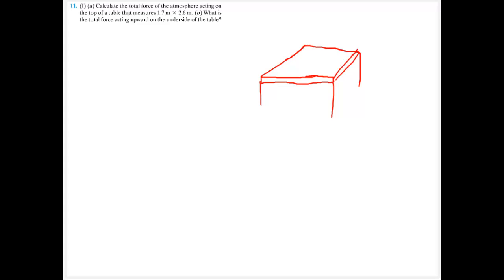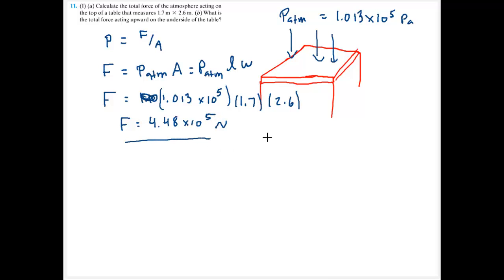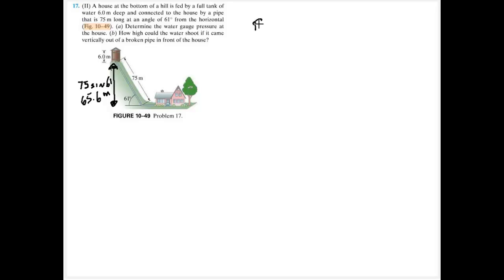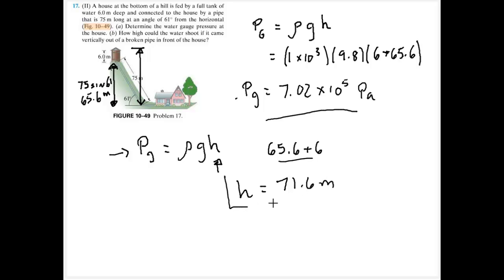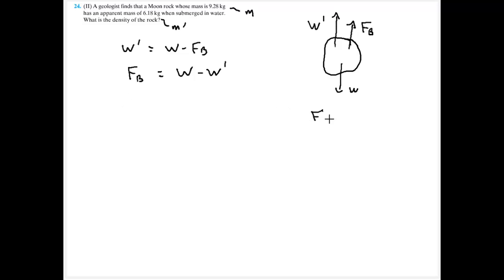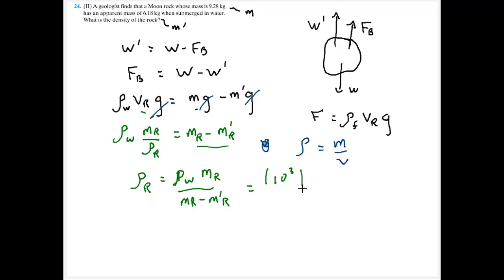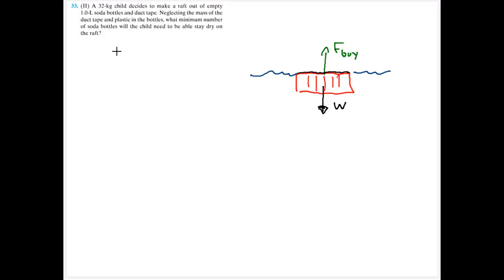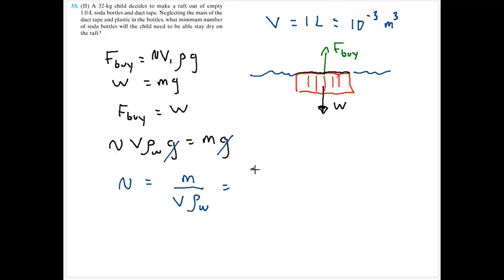201 Ch10 WorkedProblemsa